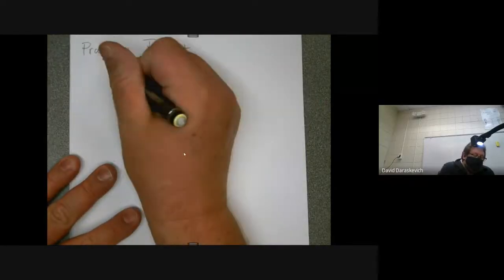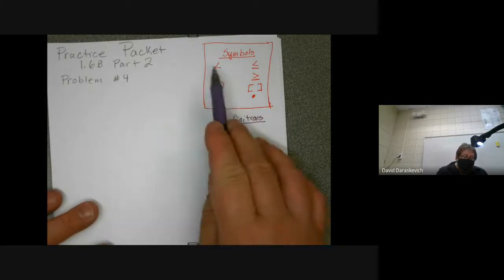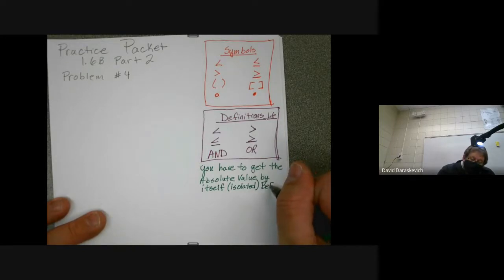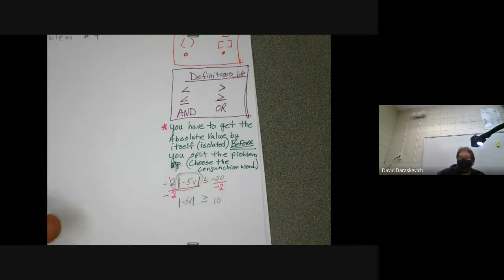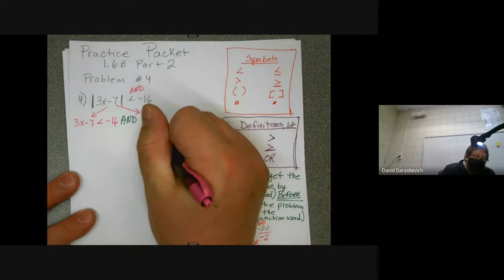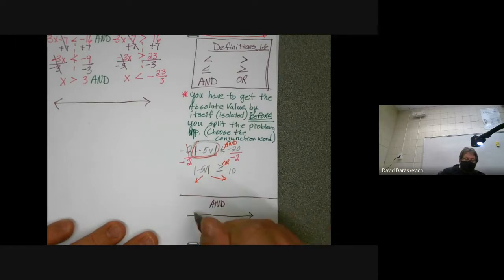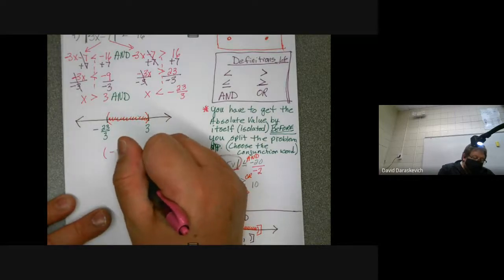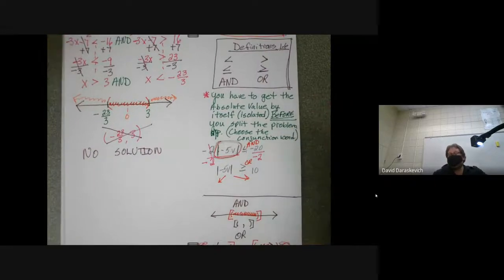A2 - 1.6B Part 2 - Practice Problem #4 - Solving Absolute Value Inequalities - Q3 - 2021 - 4th Block